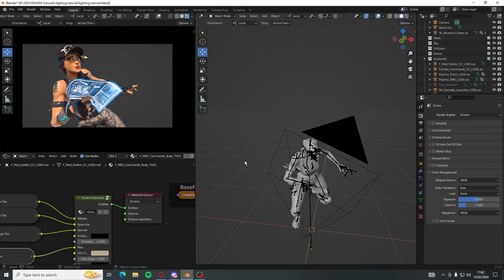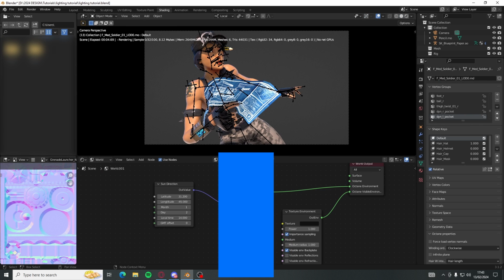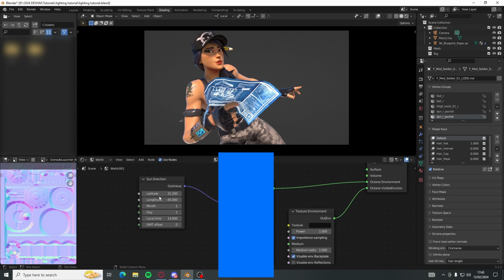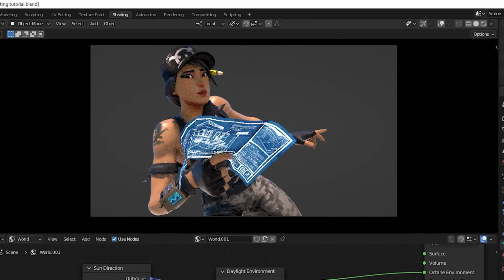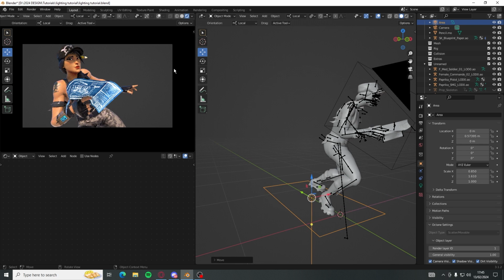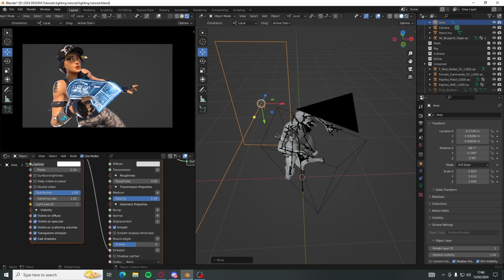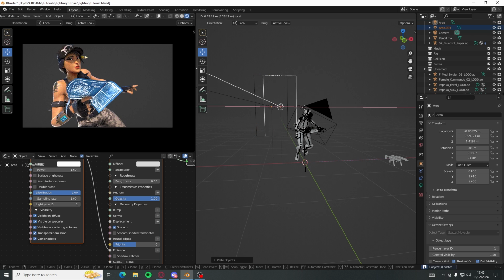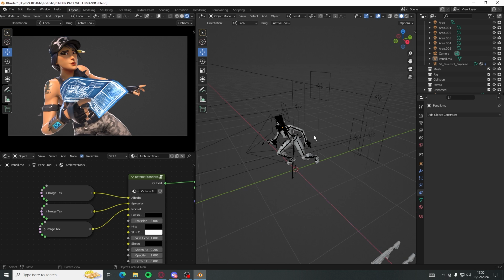How to master lighting in blender | Fortnite thumbnail tutorial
HOW TO ADD MASTER IN BLENDER (OCTANE) | FORTNITE THUMBNAIL TUTORIAL

In this video I'll show how to master rim lighting and world settings in octane blender edition - create impressive thumbnails with high quality lighting and clean renders!